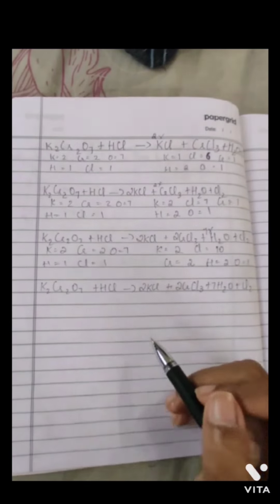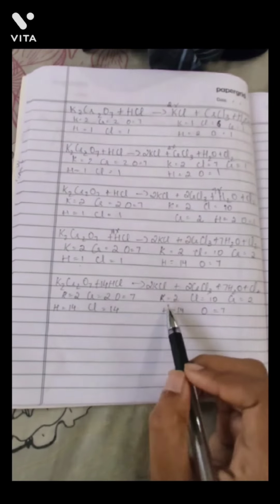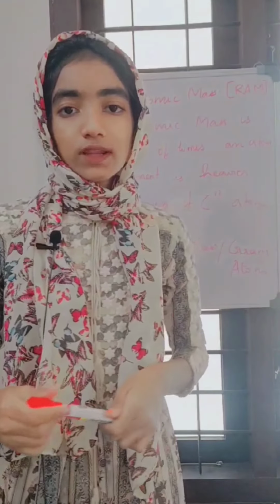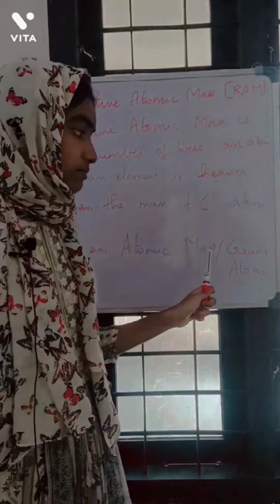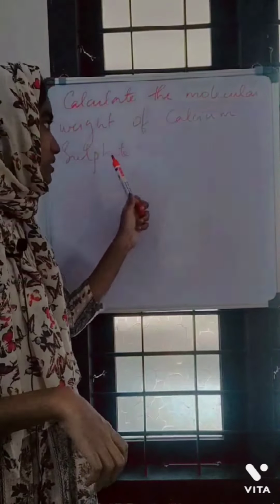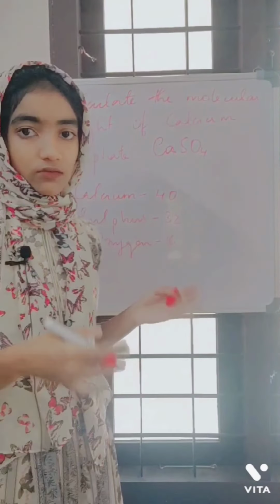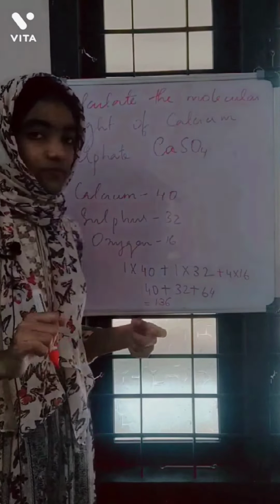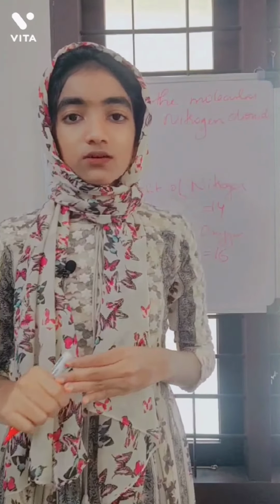✨🅘🅒🅢🅔 🅒🅛🅐🅢🅢 ❾🅣🅗 🅒🅗🅔🅜🅘🅢🅣🅡🅨 🅒🅗-❶ ( 🅕🅘🅝🅐🅛 🅟🅐🅡🅣) 📚✨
~ICSE CLASS 9TH-CHEMISTRY

~CH 1- LANGUAGE OF CHEMISTRY

~CALCULATION OF RELATIVE MOLECULAR MASS